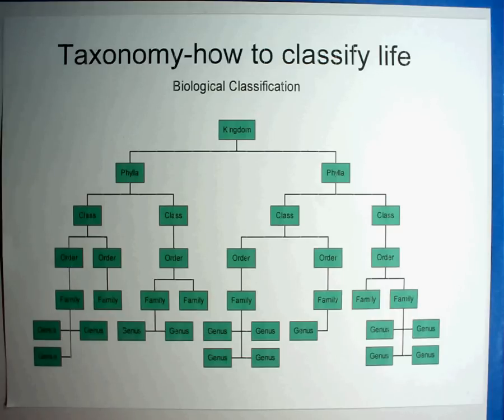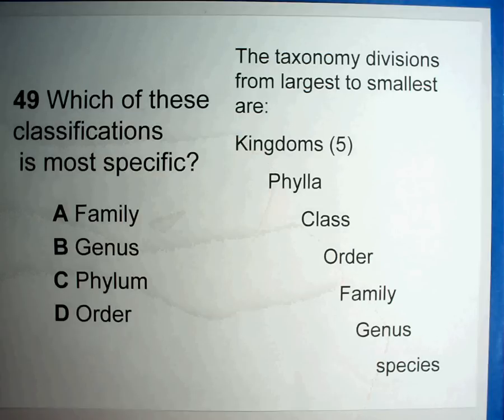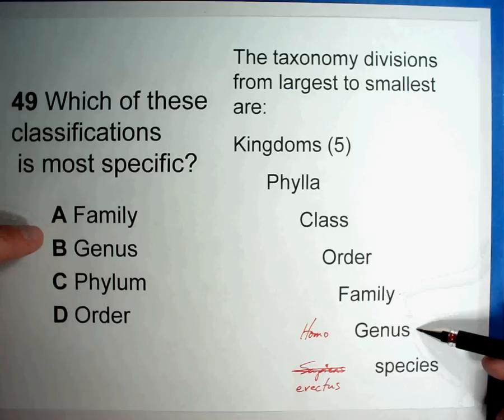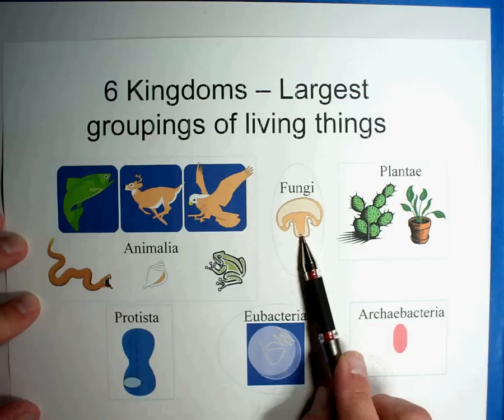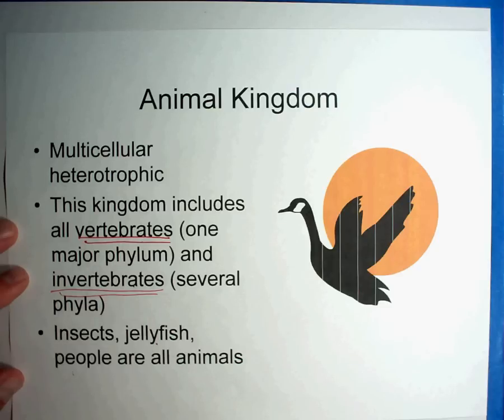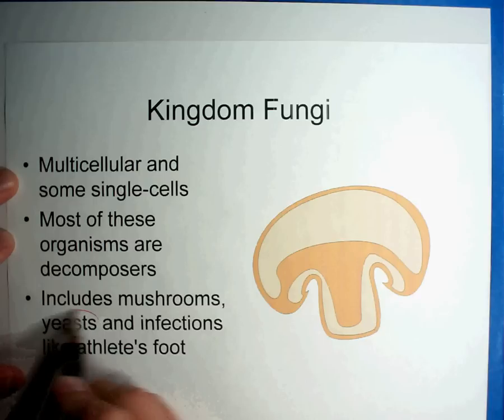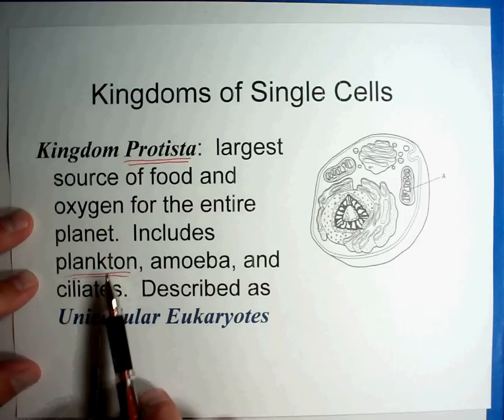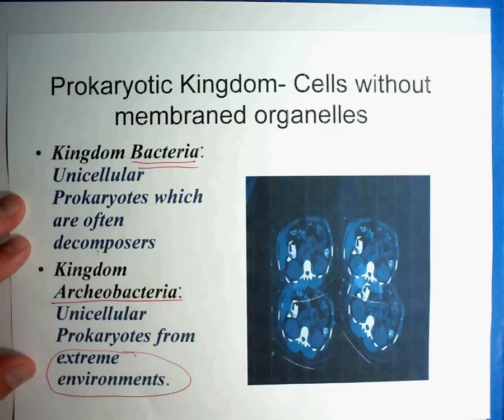Biology #9 - Part 1 - Taxonomy of Organisms 00_00_00-00_08_43.wmv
Taxonomy is the organized way of naming organisms of the world.  In this discussion, we talk about the Kingdoms of the world as well as the scientific names of species within those kingdoms.  This is part 1.